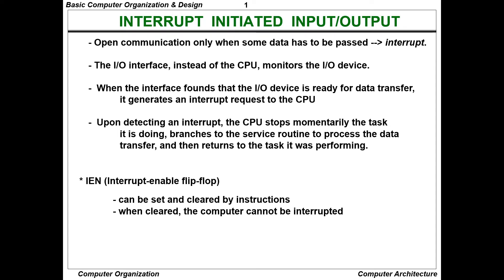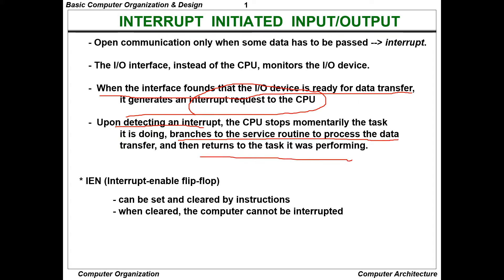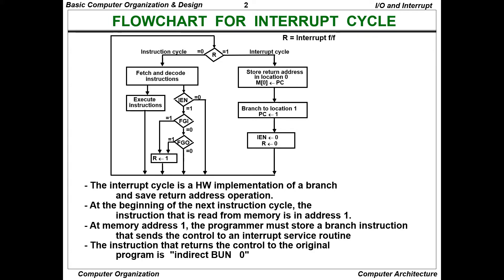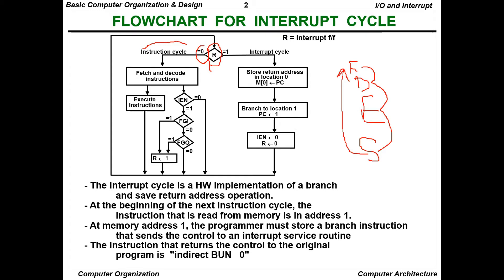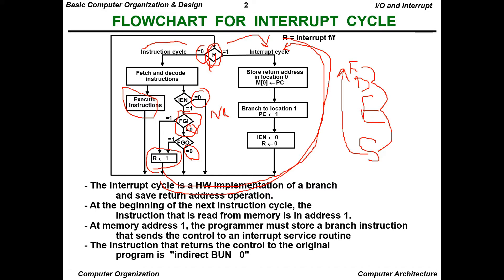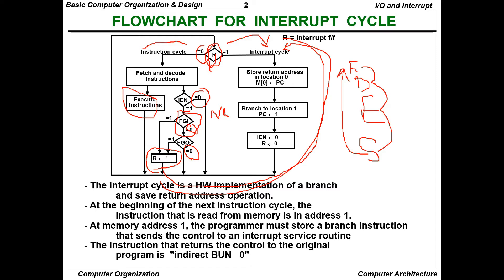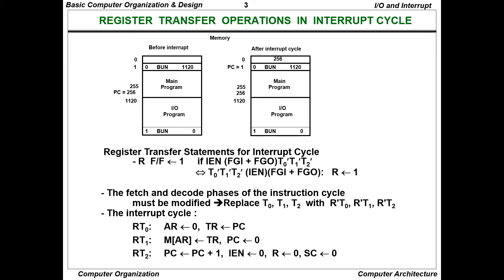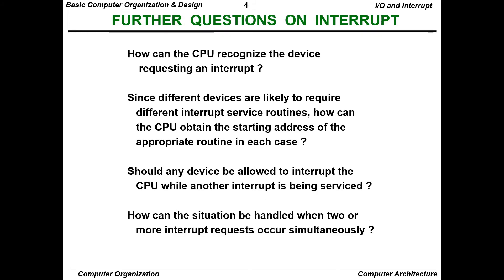Interrupt Cycle in Computer Organization || Flowchart || Computer Architecture